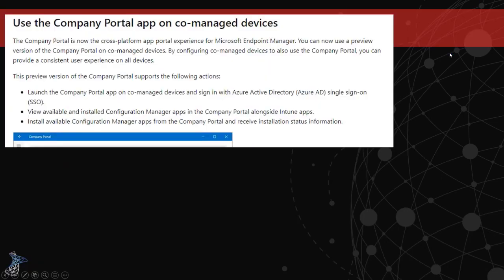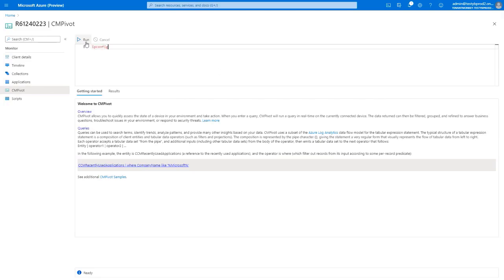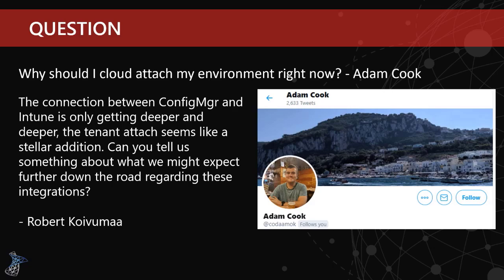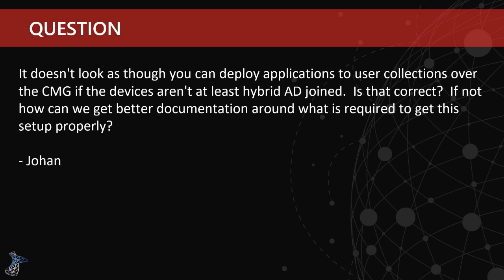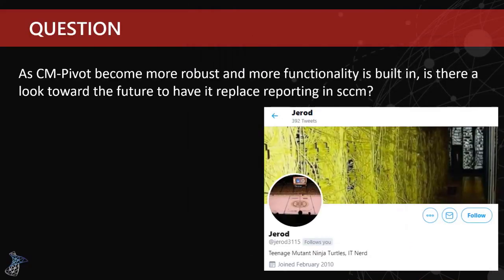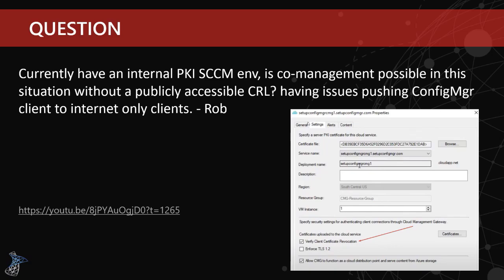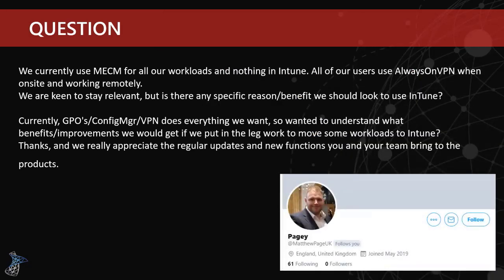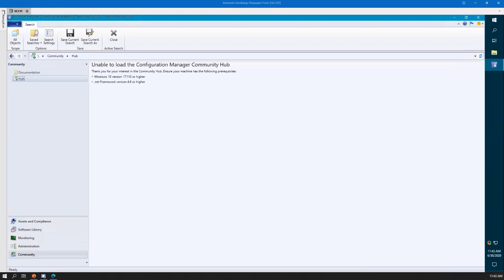VSMUG 2020-06 | Q&A with David James and Rob York about ConfigMgr, Intune, and Desktop Analytics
Q&A with David James and Rob York about ConfigMgr,  Intune, and Desktop Analytics

Session 1: Cody Mathias, Andrew Jimenez

· Time: 8 AM PDT, 11 AM EDT, 4 PM (GMT + 1)

Session 2: David James

· Time: 9:15 AM PDT, 12:15 PM EDT, 5:15 PM (GMT + 1)

Session 3: Michael Niehaus

· Time: 10:45 AM PDT, 1:45 PM EDT, 6:45 PM (GMT + 1)